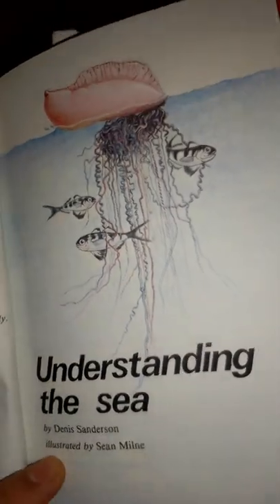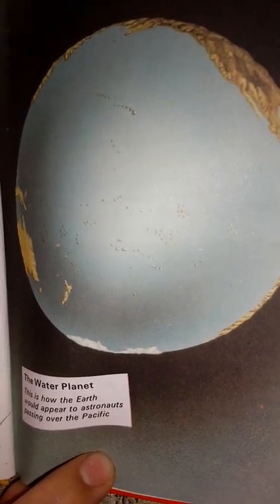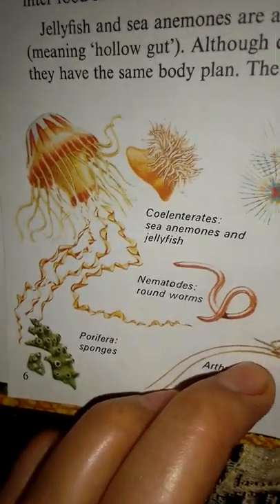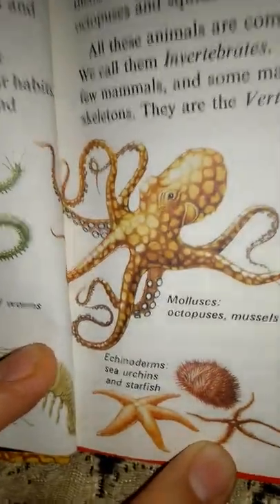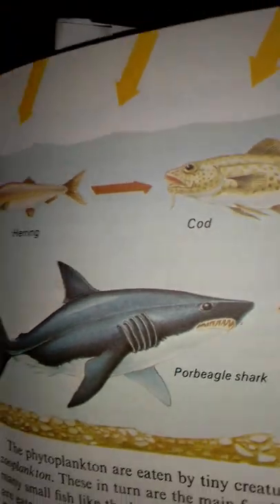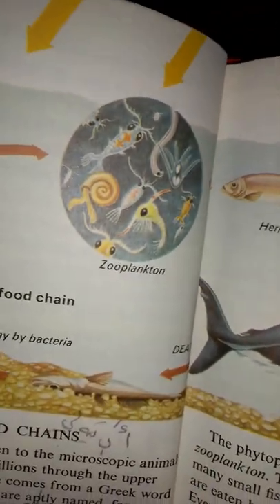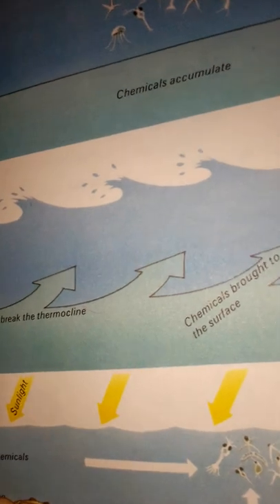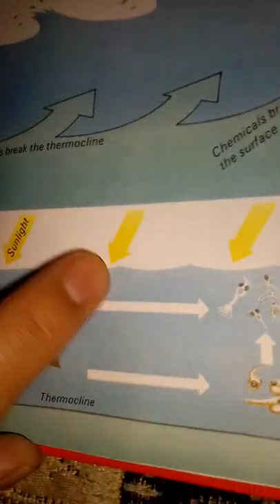Understanding the sea.